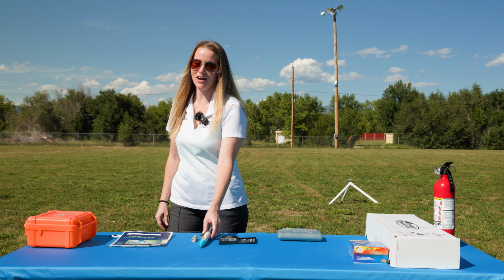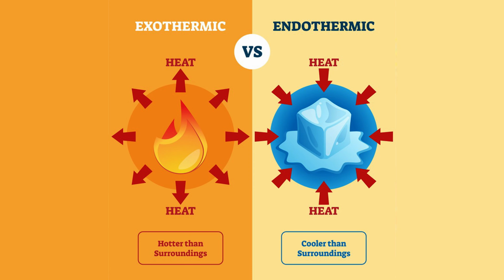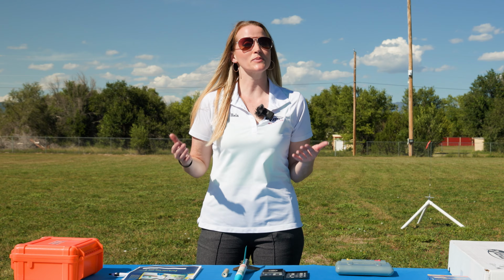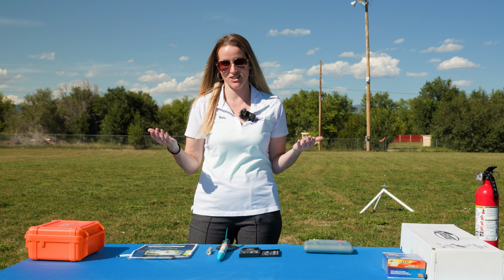Mission: Rocket Science - Missing Mass Rocket Launch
In this quick demo, we use a model rocket launch to explore the Law of Conservation of Mass. Students often notice that the engine seems to “lose” mass after a launch—but what really happened?

Join us as we break it down step by step, watch the fuel turn into exhaust during a thrilling rocket launch, and investigate this science mystery.

This activity is a great way to spark curiosity, support NGSS physical science standards, and bring hands-on rocketry into your classroom.